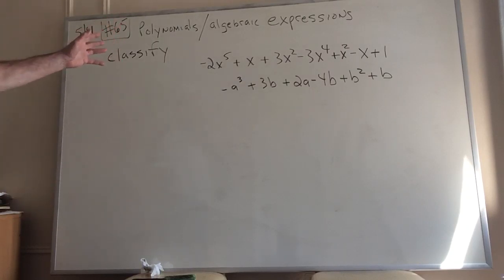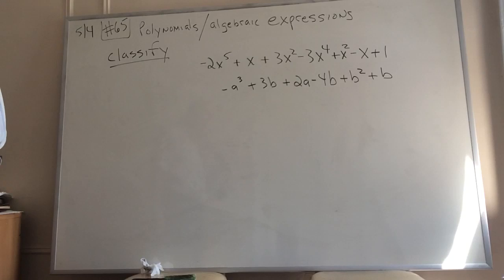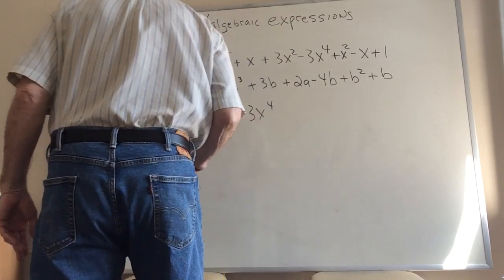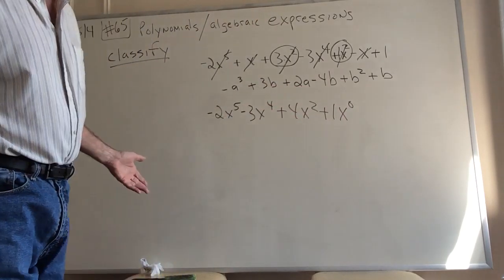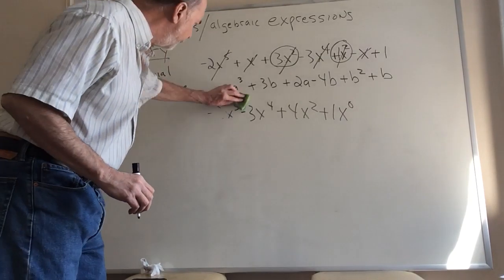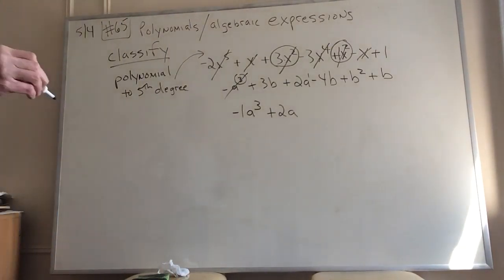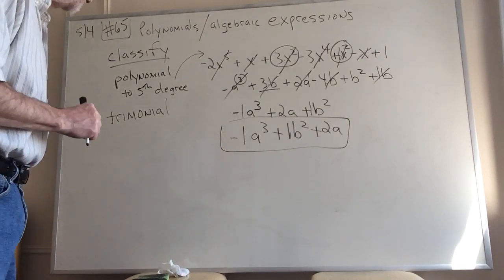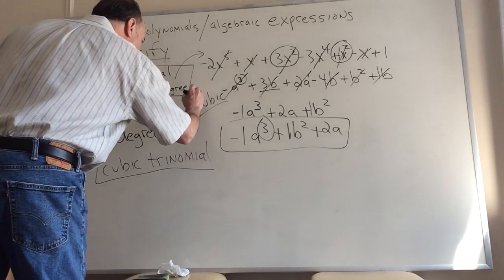Math classes V65